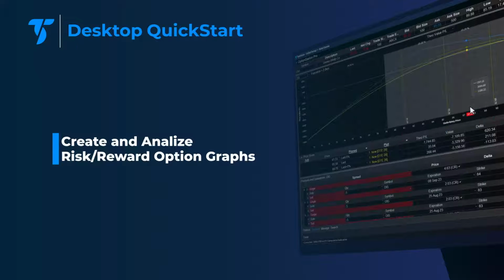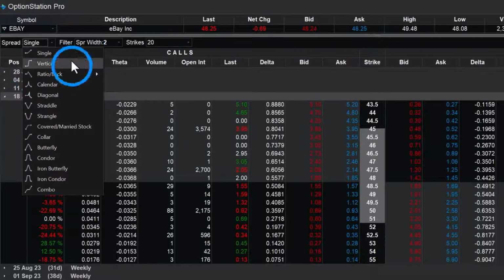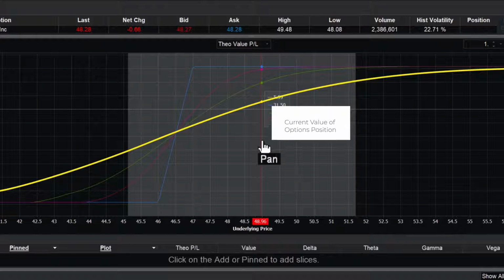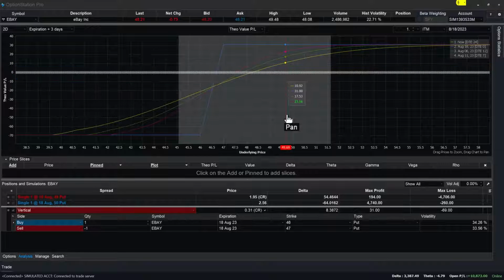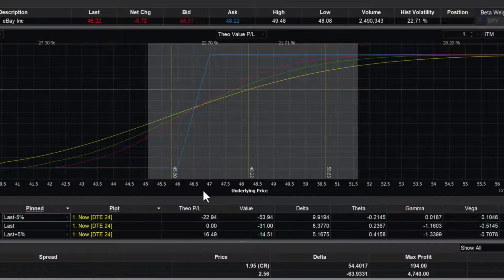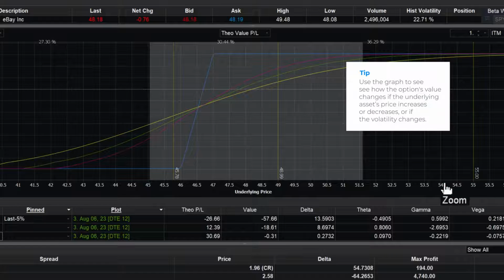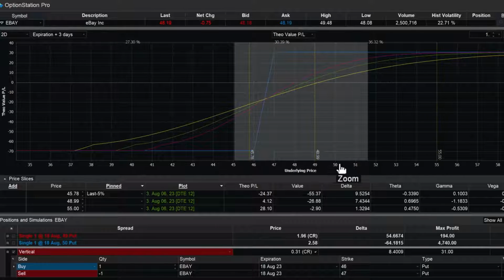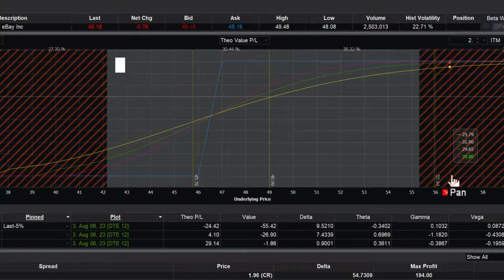Desktop QuickStart - Create and Analyze Risk-Reward Options Graphs